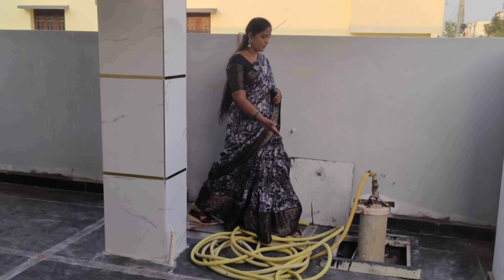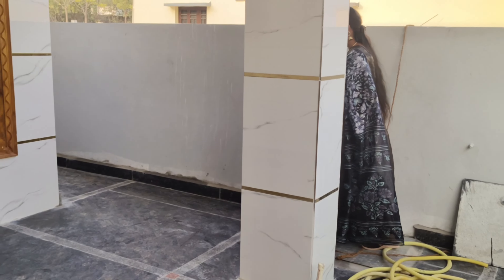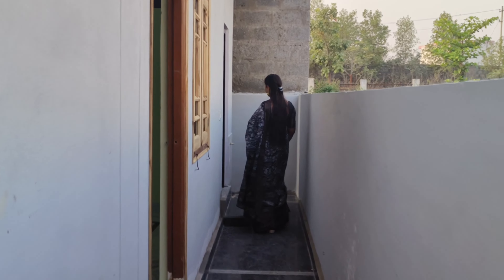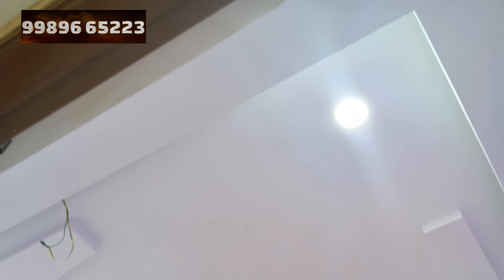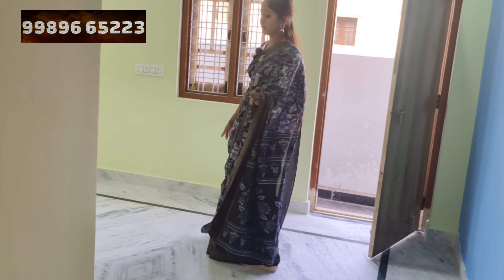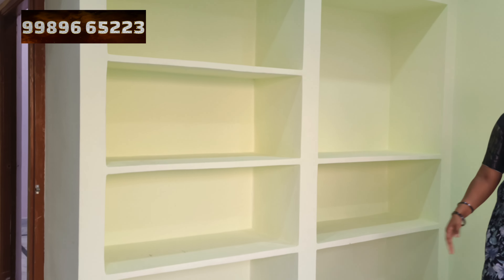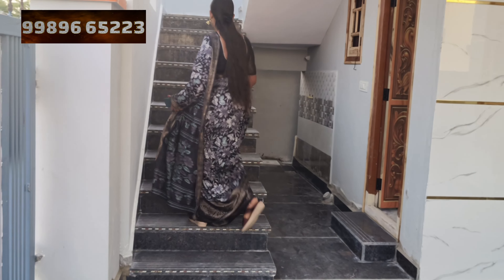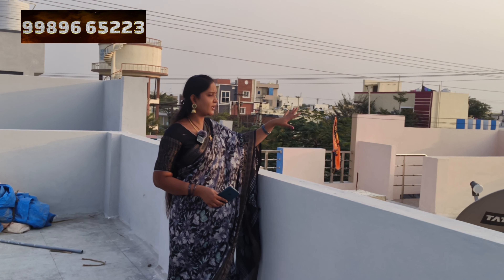HMDA Approved 150 Square yards East Face face Low budget House Peerzadiguda ! Be Reality & Vlogs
150 గజలలో కట్టిన చక్కటి అందమైన ఇల్లు / 150 Squre yards North Face house

నమస్కారం 🙏 అండి ఇప్పుడు మీరు చుసిన ఇంటి వివరాలు పూర్తిగా తెలుసుకోవాలి అనుకుంటున్నారా.
అయితే ఈ క్రింద అన్ని వివరాలు తెలుపటం జరిగింది. దయచేసి అన్ని వివరాలు తెలుసుకొని సంప్రదించండి.

👉Any Property Promotion please Call
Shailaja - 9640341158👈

 [1] 🏠 House  Details
👉 House Code - BR142
👉Squre yards -.  150  Squre yards
👉Size -  30/45
👉Facing - East Face
👉Front Road -  30 feet
👉Water - Municipality  &  Bore
👉Permission - HMDA Approved
👉Bhk - 2bhk
👉Ground - parking
👉Loans - 80 % Approvels from any Bank

🙏Distance

** Walkable distance from Peerzadiguda 100 feet Road  Bus stop
** 2km Distance from ORR
** 4KM Distance from Warangal Highway Narapally
** 7km Distance from Infosys Pocharam Campus
** 10km Uppal Metro 🚇 Station

[2] House Location

Kachawani  Singaram Near Peerzadiguda (Uppal ) Hyderabad

Any Queries
Call Builder

[5] OUR DETAILS / మా వివరాలు

Be Reality  &  Vlogs
Shailaja